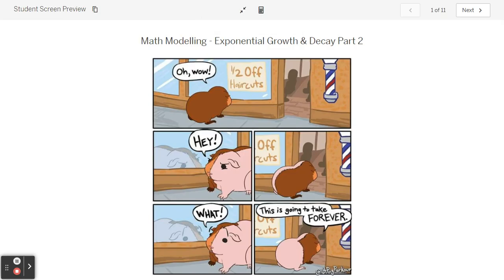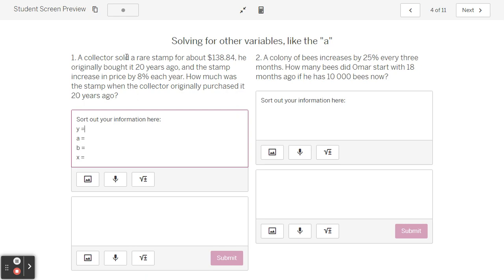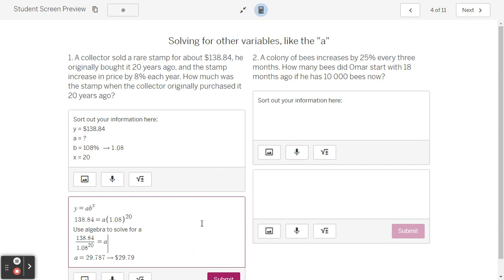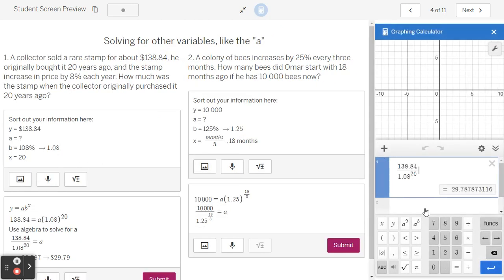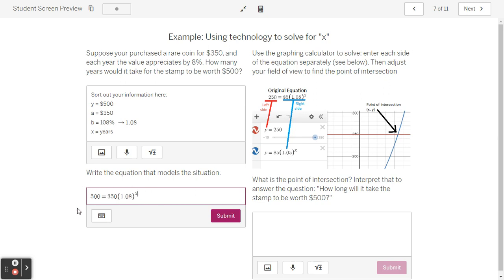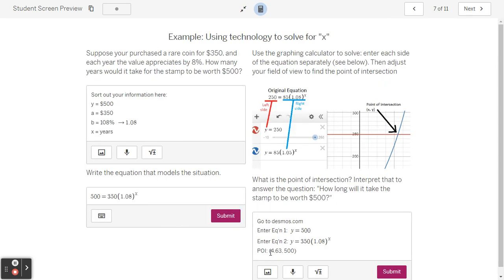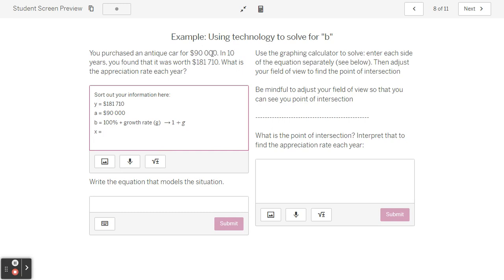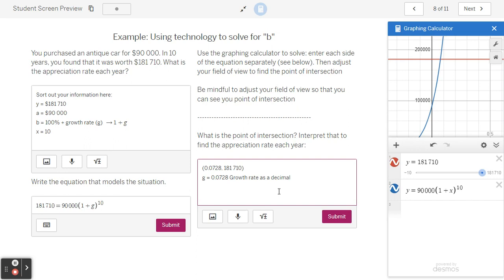Exponential Growth & Decay Part 3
for MAP4C
Solving for a, b and x using algebra and technology (graphing calculator)